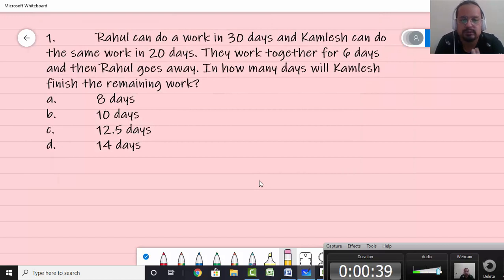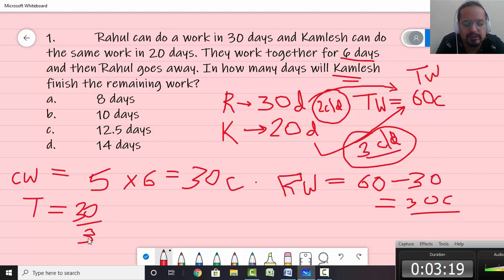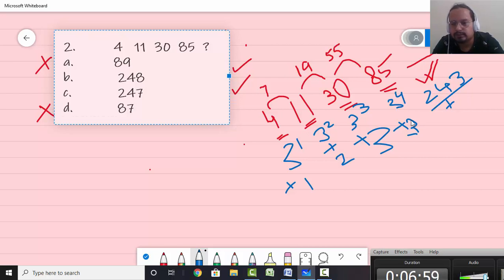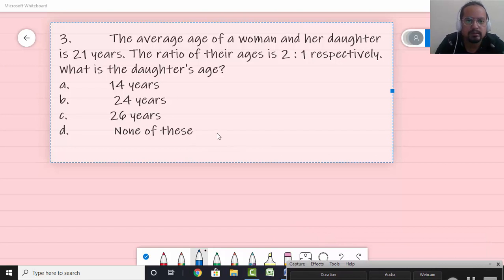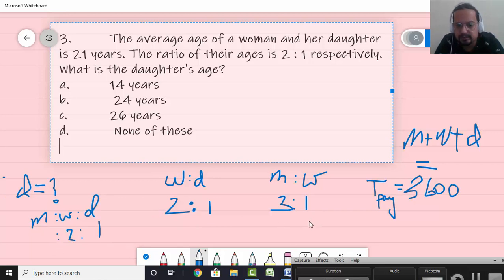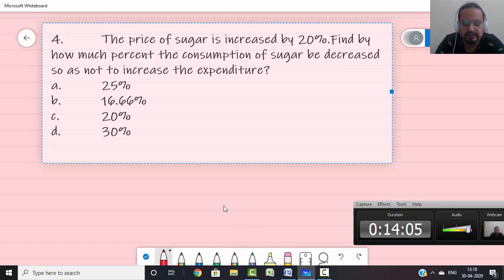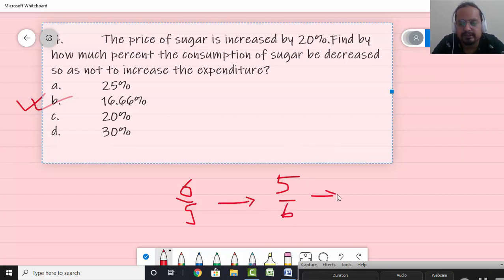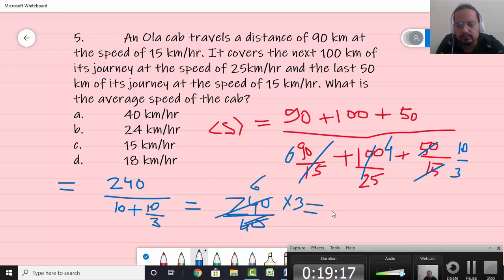5 must do aptitude questions for placements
for companies like Oracle, TCS etc.

Enjoy learning with some of the best experts in India!